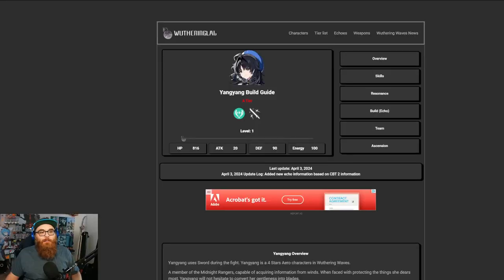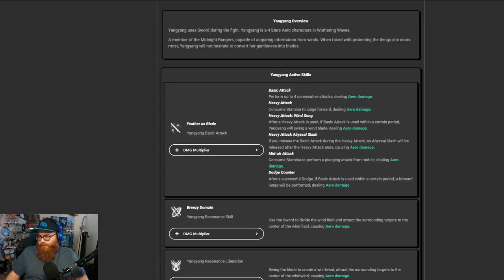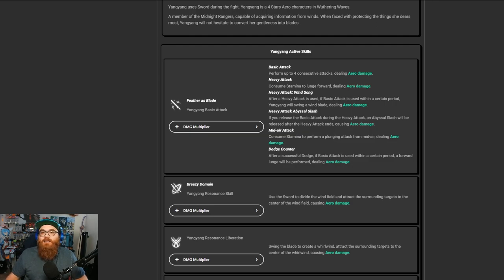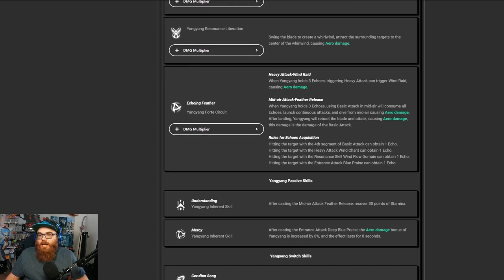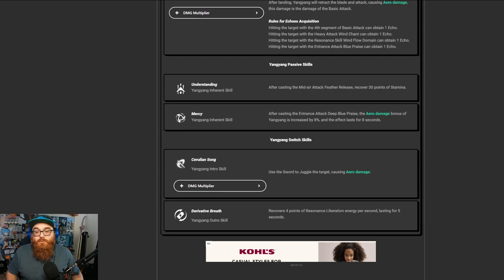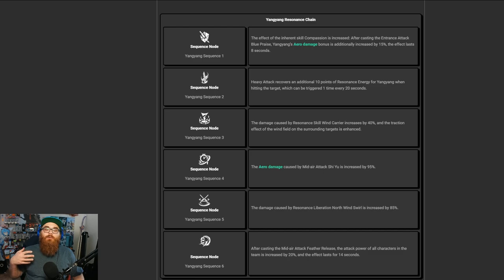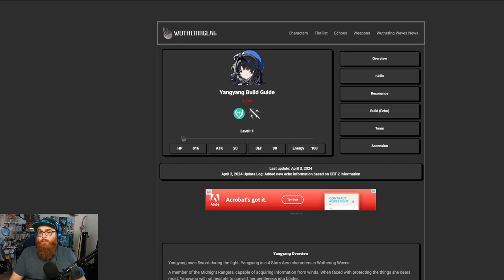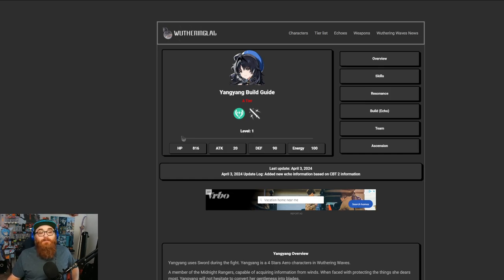WAY BETTER THAN PAIMON! YangYang Kit Analysis for Wuthering Waves!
Nekomiya Mana
Nekomata
Billy Kid
Nicole
Nicole Demara
Anby
Anby Demara
Hoshimi Miyabi
Soukaku
Grace Howard
Ben Bigger
Anton Ivanov
Koleda Belobog
Ellen Joe
Alexandrina
Rina
Von Lycaon
Lycaon
Corin
Corin Wickes
Soilder 11
Honkai: Star Rail
Honkai
Kafka
Silver Wolf
Danheng
Himeko
Blade
Jingyuan
Herta
Seele
March 7th
Qingque
Tingyun
Yukong
Luka
Genshin Impact
Hoyoverse
Fountaine
Arlecchino
Lyney
Lynette
Freminet
Clorinde
Navia
Freminet Build Guide
Wriothesley
Neuvillette
Charlotte
Furina
Sigewinne
Zenless Zone Zero
Formosa
Genshin Impact Anime
Jingliu
Topaz and Numby
Topaz
Numby
Imbibitor Lunae
Fu Xuan
Lynx
Neuvillette
Wristhesley
Furina
Charlette
Ruan Mei
Dr. Ratio
Xueyi
Navia
Chevreuse
Black Swan
Chiori
Archeron
Version 4.4
Cloud Retainer
Xianyun